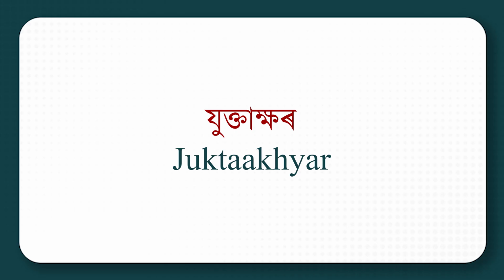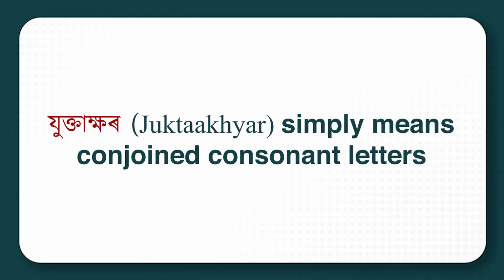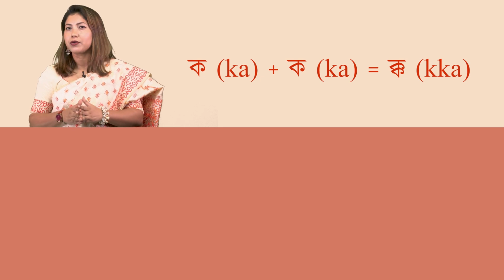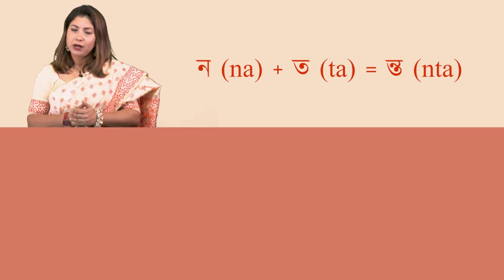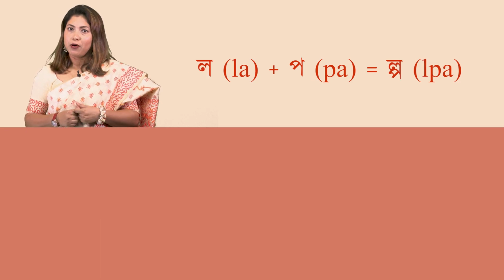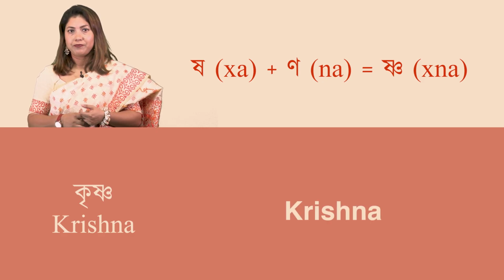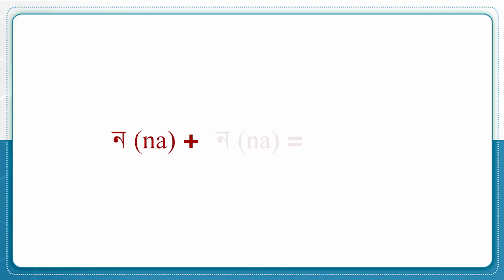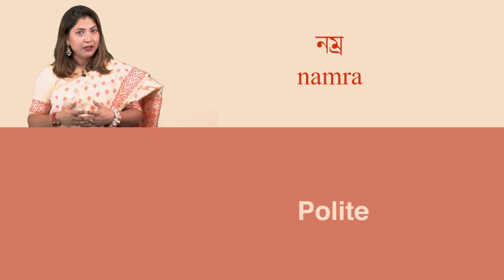Video Lecture Assamese Alphabet Cluster Part I